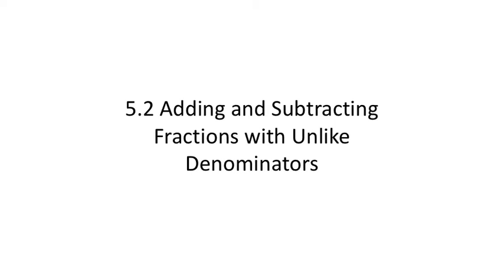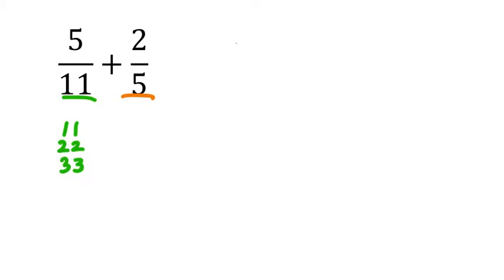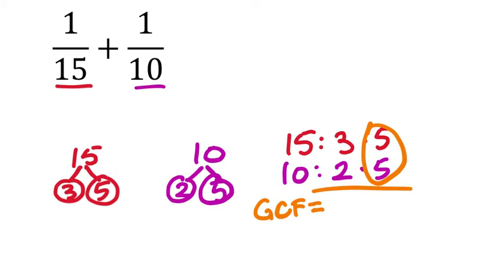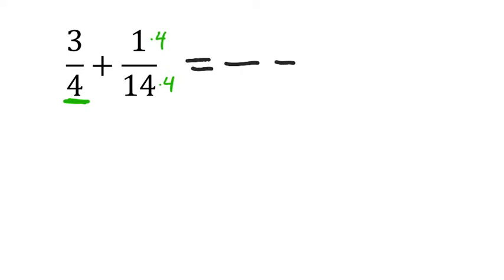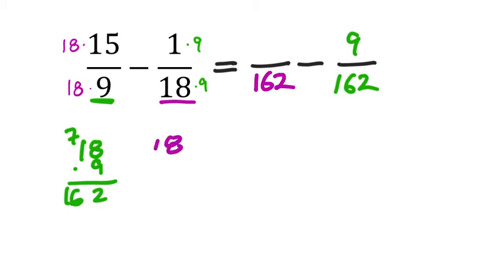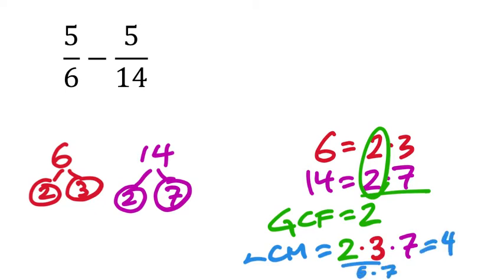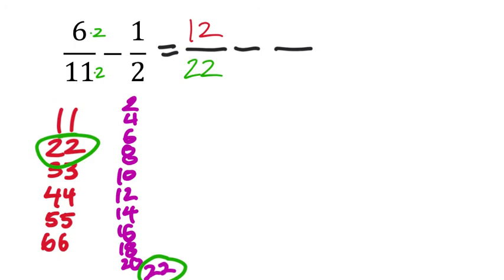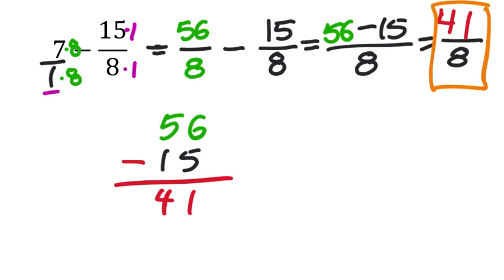Adding and Subtracting Fractions with Unlike Denominators (MATH 900 Unit 5 Lesson 2)